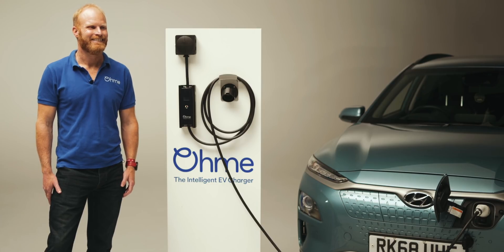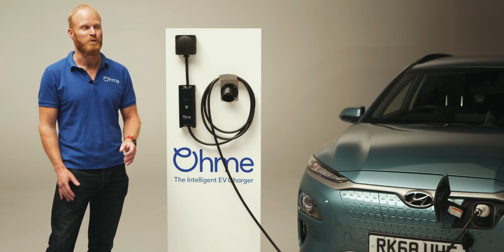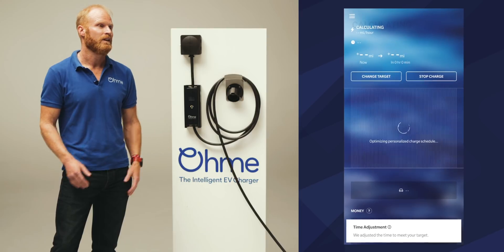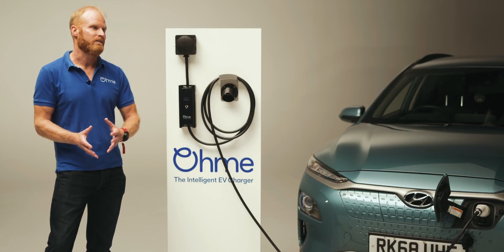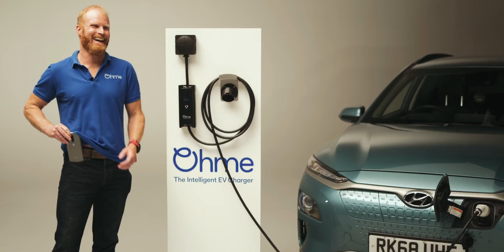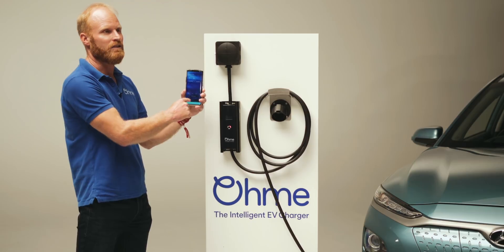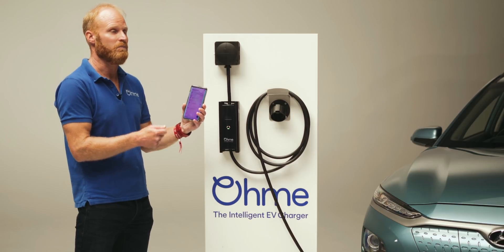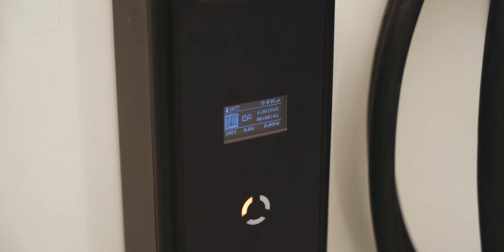Ohme Intelligent EV Charger | Fully Charged PLUS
We were delighted to talk to Ohme about their intelligent EV charger.